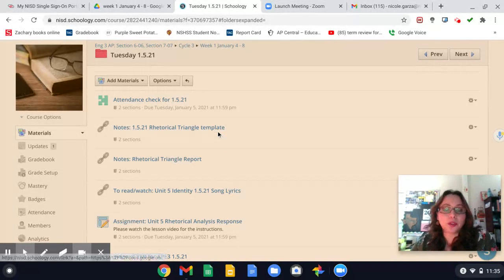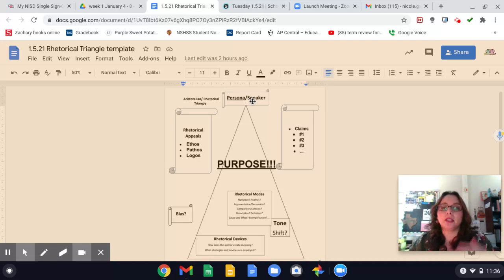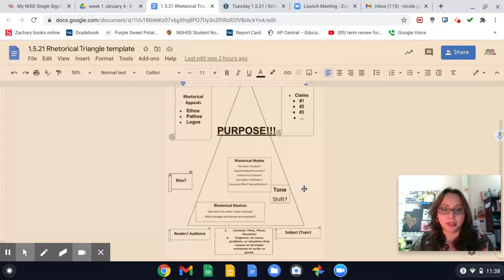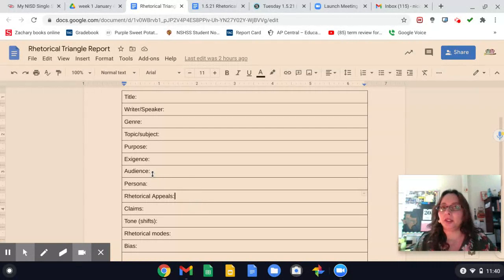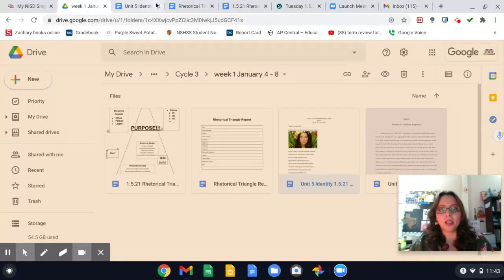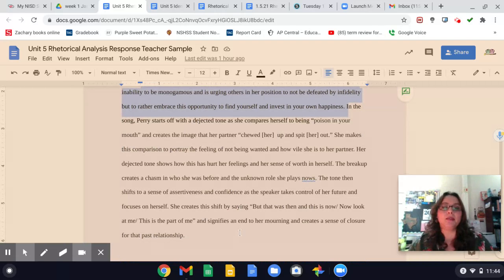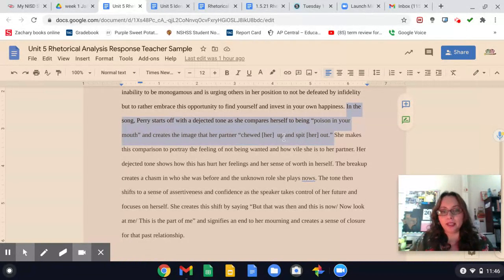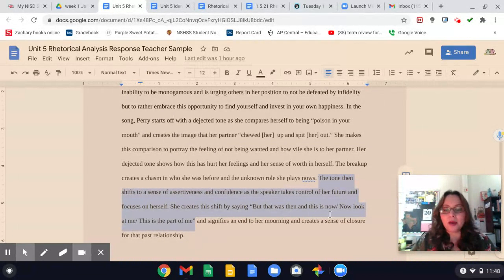Video: Lesson video for APE3 1.5.21